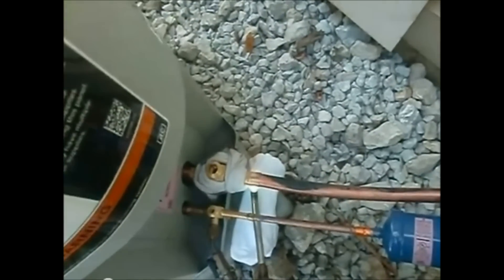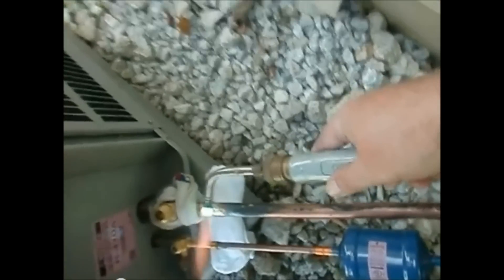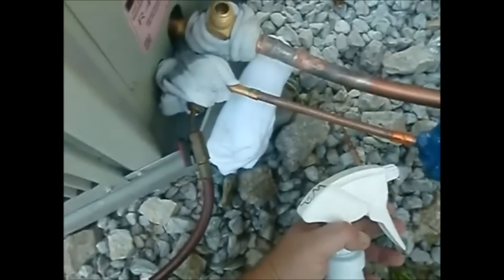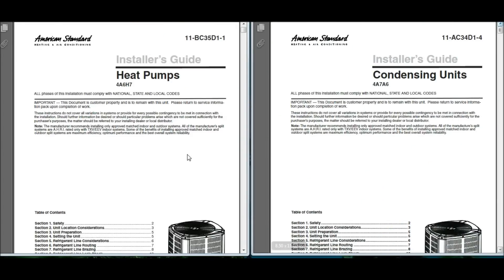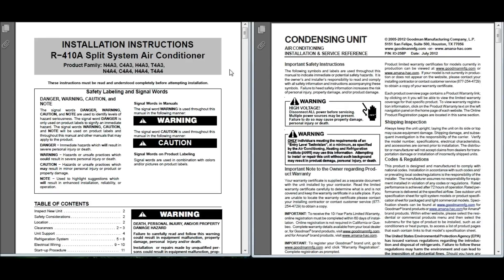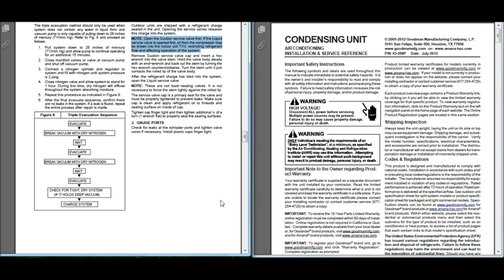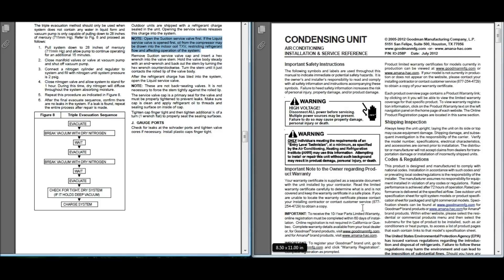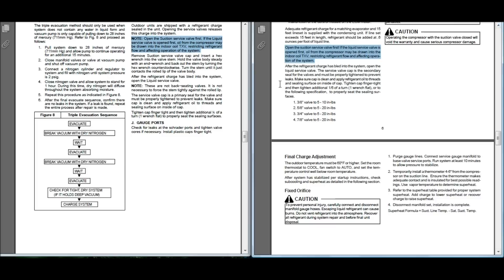HVAC : What Outdoor Condenser Service Valve do I Open First ? | Louisville Ky Air Conditioner Repair